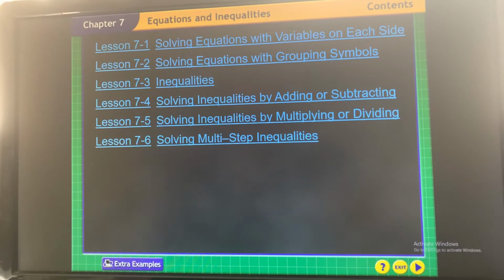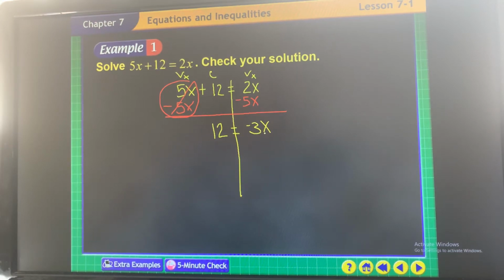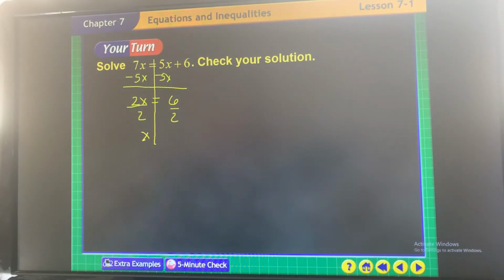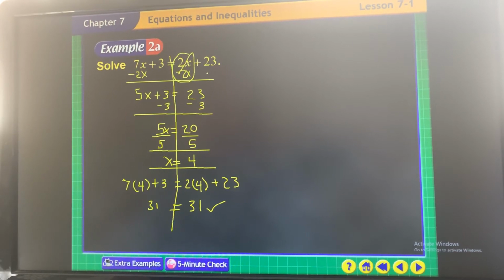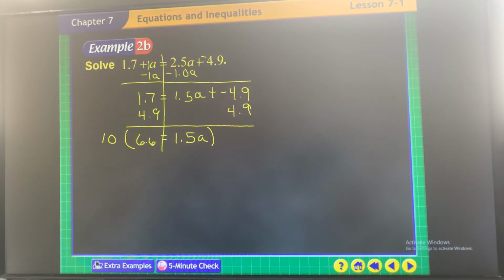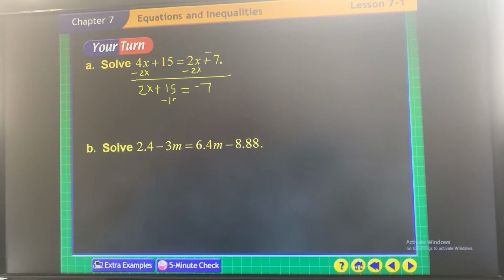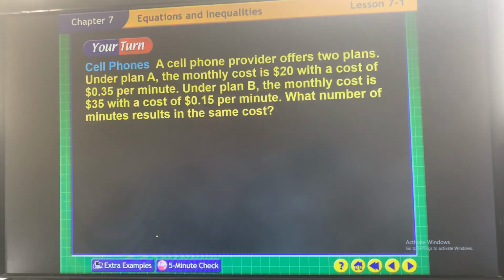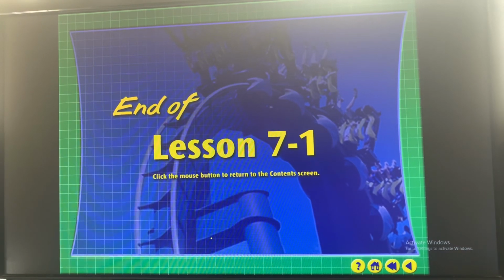Solving Equations w/ Variables on both sides (7.1)